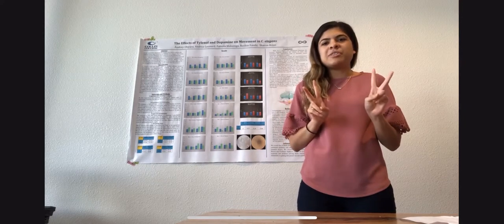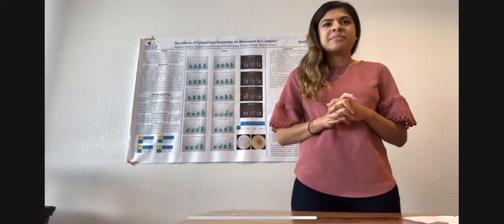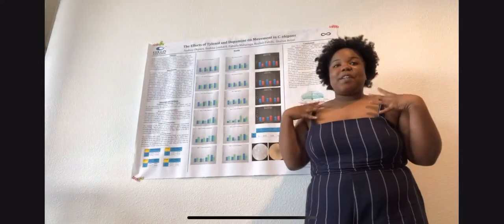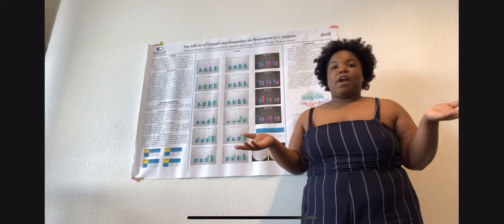May 16, 2019